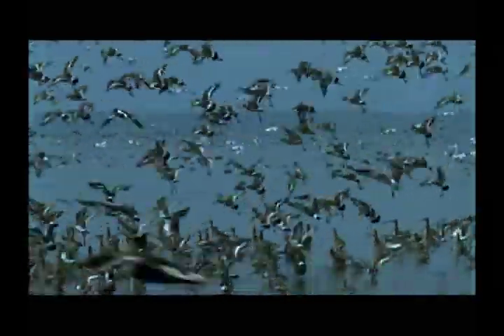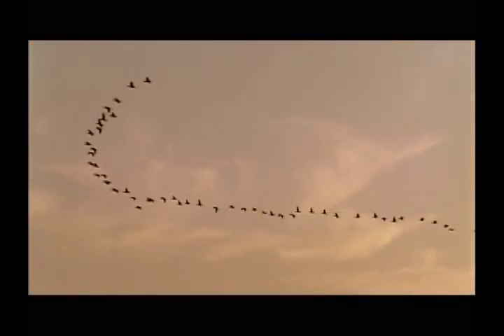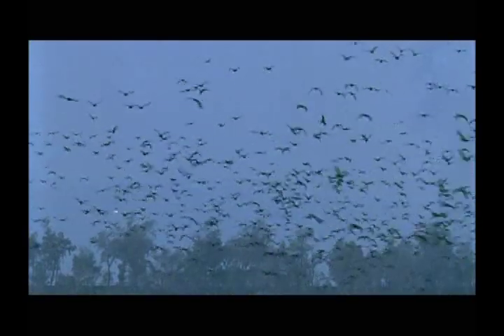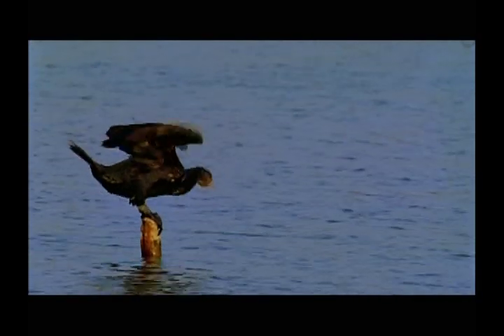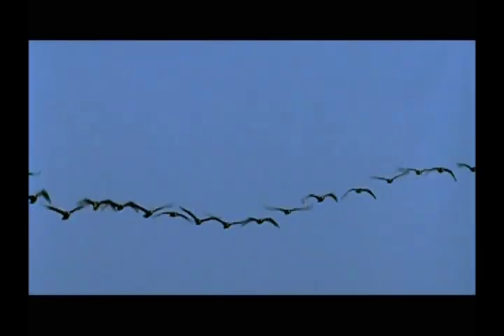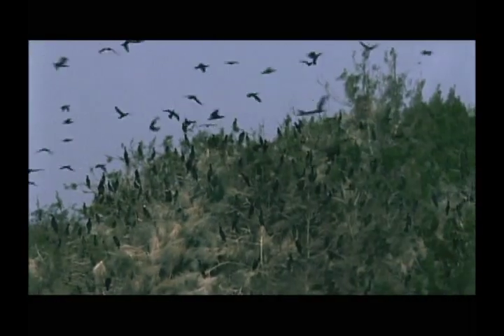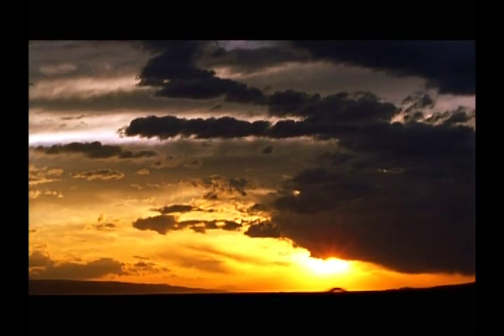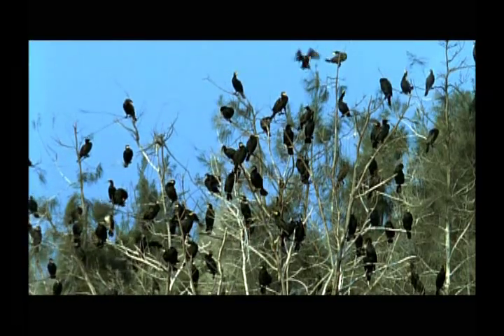The Cormorants (1 of 4)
The cormorant is a large water bird with black plumage.  It has a wingspan of about 100 centimeters form the Ussuri River region of Siberia and the northern-east region of China fly spend about five months in Kinmen; they do not embark on their return journey to the breeding grounds until April the following year.

The cormorant is equipped with webbed feet, a strong bill, easily wet-able feathers and a special flexible pouch on its throat, making the bird an efficient catcher of fish.  Highly gregarious, the cormorants like to feed and roost in large numbers.  They also fly in line formations.  Every year the entertaining antics and sheer number of these birds attract many visitors, both domestic and abroad, to Kinmen.